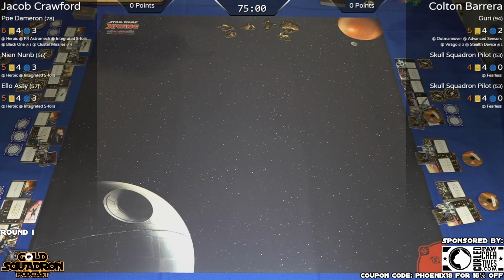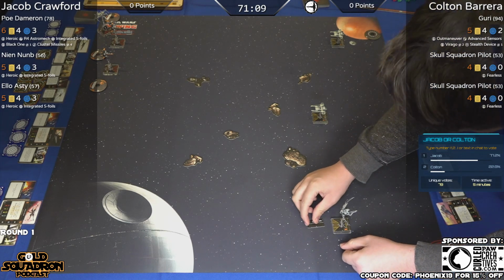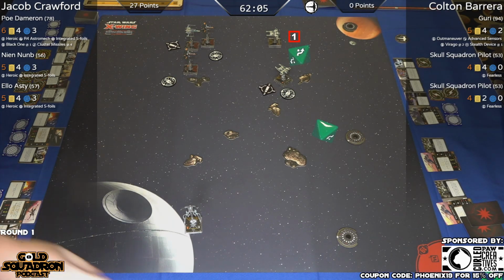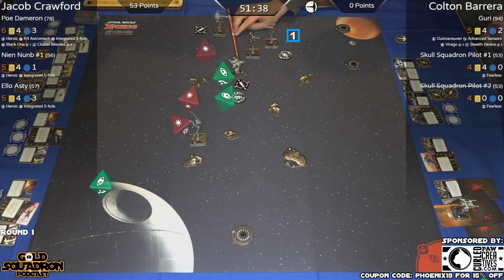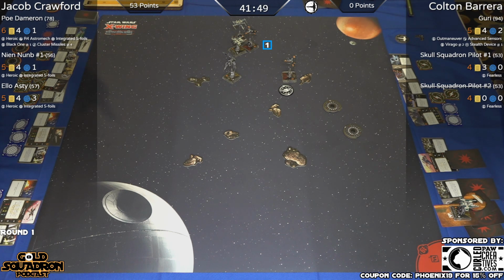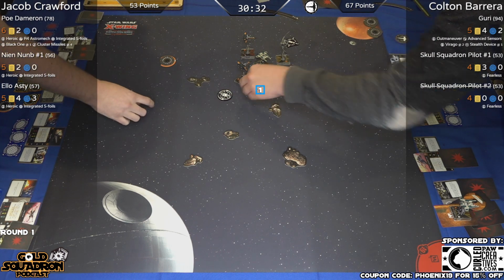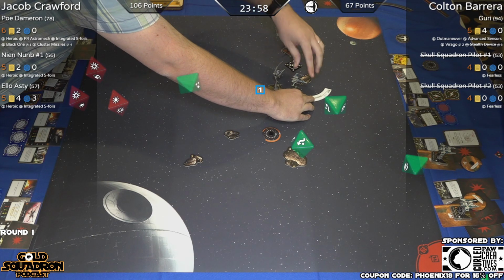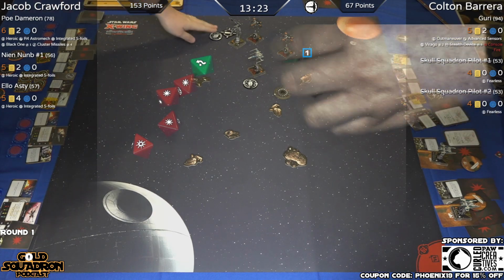Jacob Crawford and Colton Barrera - Round 1 - Phoenix System Open 2019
Curled Paw Creatives

District Foundry

Modest Orange Gaming X-wing Organizer